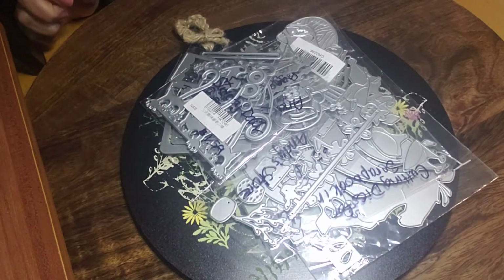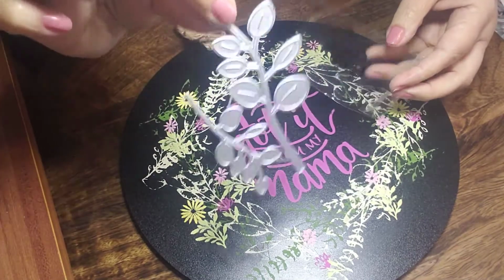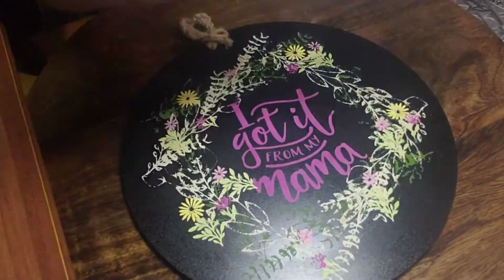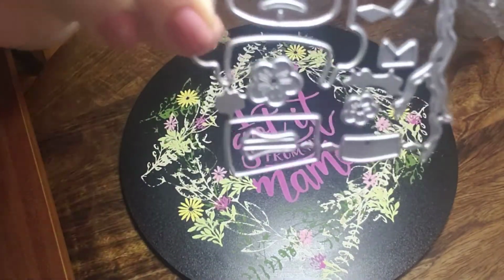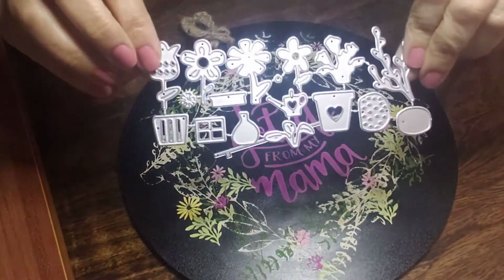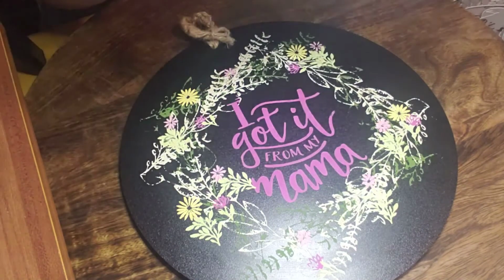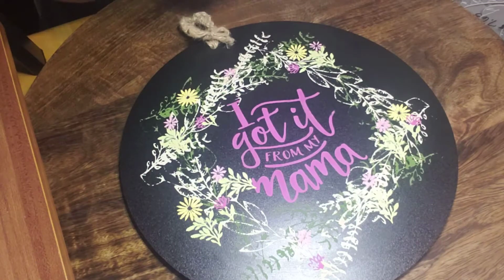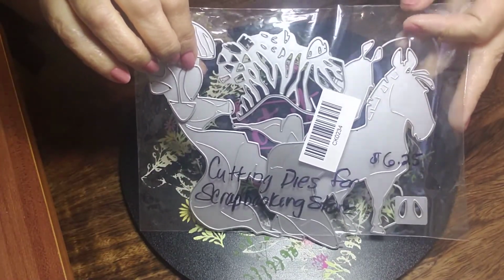Dies I ordered during Stay at Home times have arrived - Ali Express Shopping Haul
I placed multiple Ali Express orders in March and April when I was home from work.  I am excited that most of my orders have all arrived!  Woo hoo!  Now I just need to find some time to craft with them!   If you see any that you want to me cut to show you, comment and I will be happy to do it.

Dies shown:
Sweety Day Shop - cats
LX Crafts:  Winter Llama, Vehicles
Piggy Crafts:  VW, leaves, tag set
Piggy Store:  fruit branch
Andy's Store:  plants and shelf, set of 4 banners,Geisha girl
Cutting Dies for Scrapbooking Store:  wonky zebra and wonky giraffe

This video is not intended for children under the age of 18 years old.